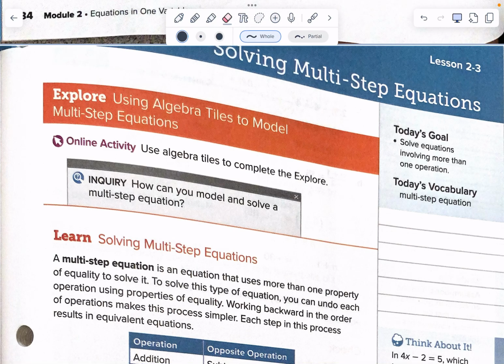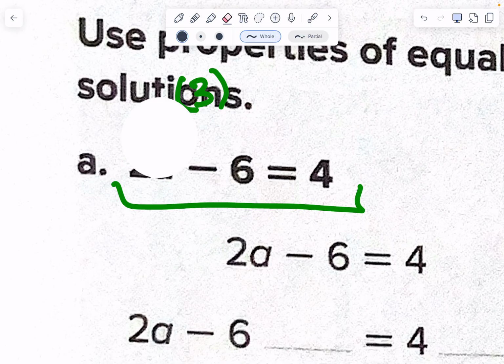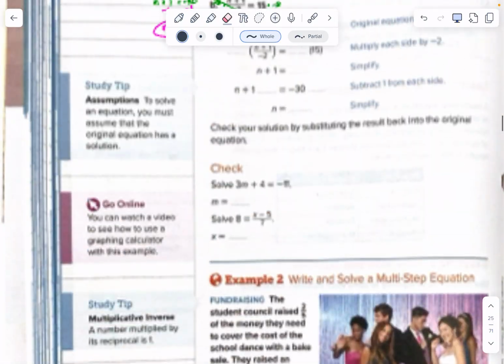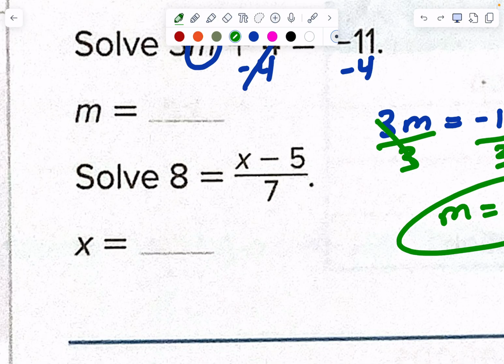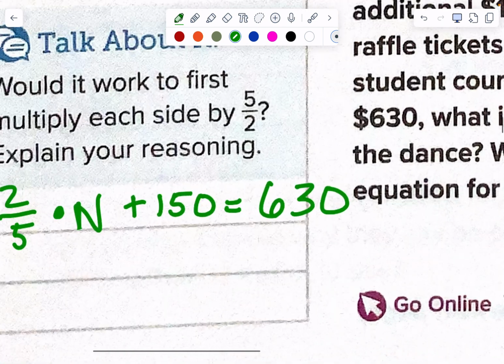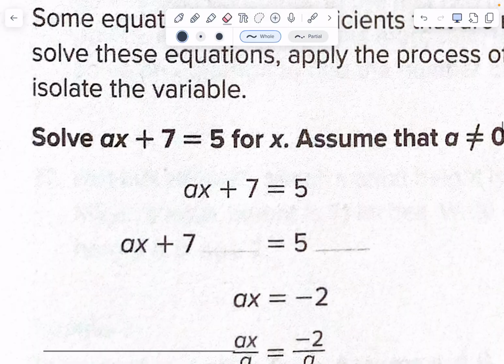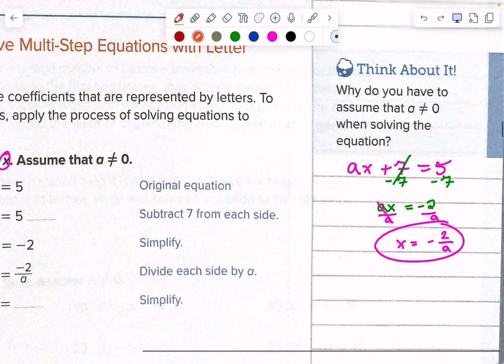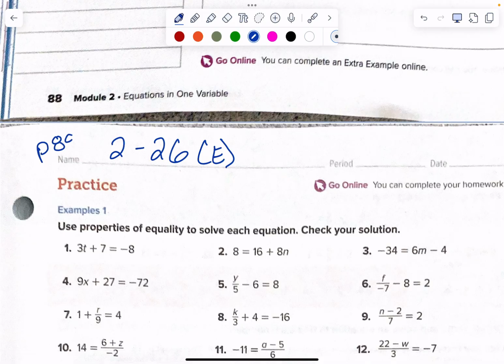Alg 1 2.3